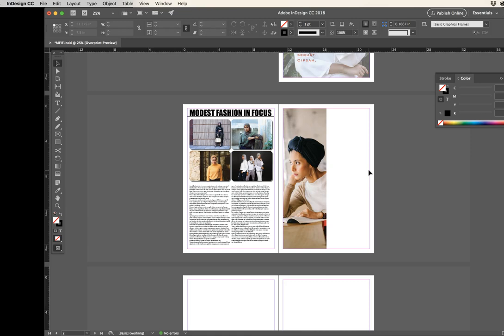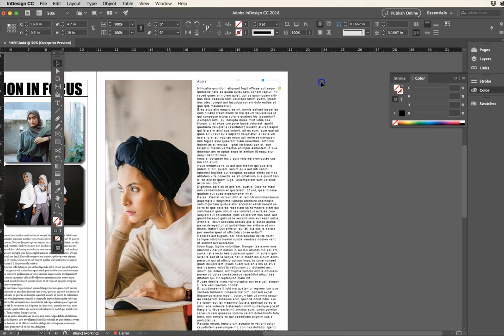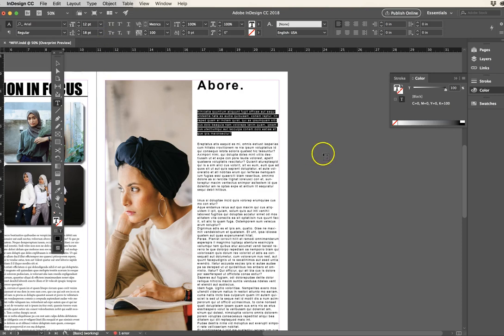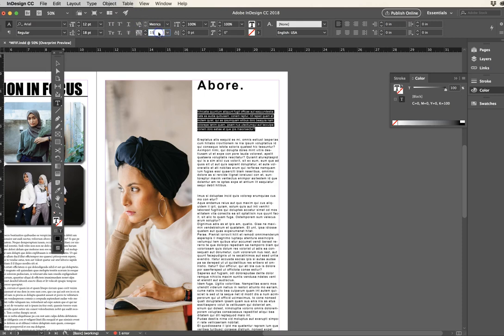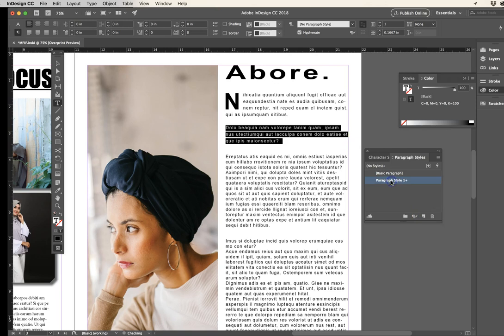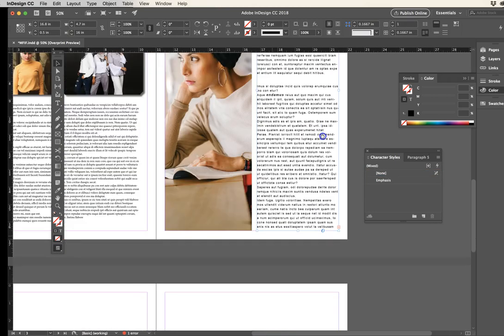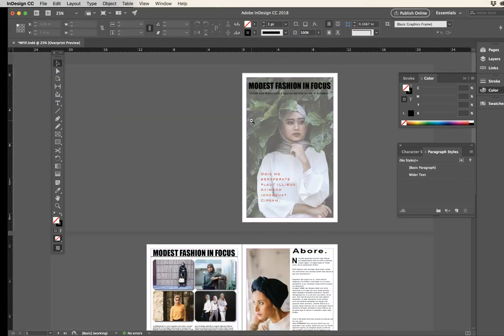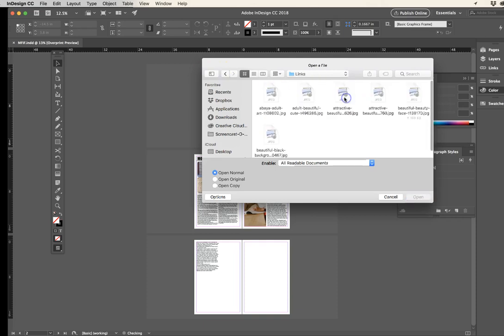ADOBE INDESIGN: Basic Type Management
In this video, we'll be working our layouts that we’ve created in INDESIGN to style and improve the typography to create more cohesion and emphasis throughout the presentation.

* We’ll take a look at our Character and Paragraph Panels (font families, size, spacing, drop-cap and more)

* We’ll learn how to visually adjust text size (Manual sizing= SHIFT+COMMAND+ . or ,)

* We’ll learn how to adjust the size of the text box to perfectly match the size of the typeface. (Double-Click the bottom right handle/corner of the BOUNDING BOX)

* We’ll learn how to THREAD TEXT from one column (text box) to another. (Double-Click the RED “overset text icon” at the bottom right corner of the BOUNDING BOX)

* We’ll learn how to create Character and Paragraph Styles for more consistency throughout our presentation.

Photo Credits to:
Ambar Simpang, Aldo Picaso, mentatdgt, The Lazy Artist Gallery, and Maya Anggraeni
from Pexels